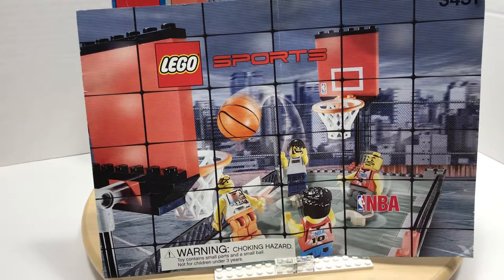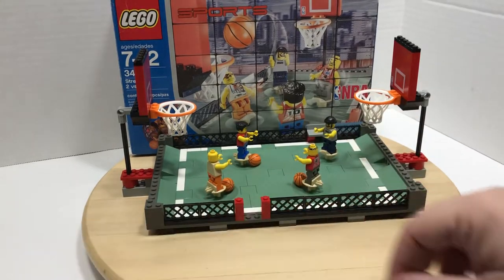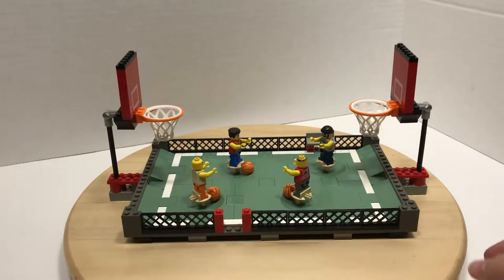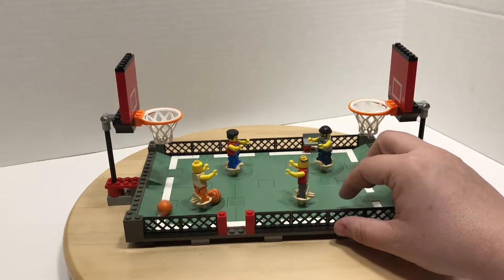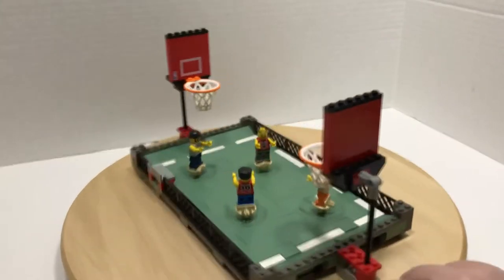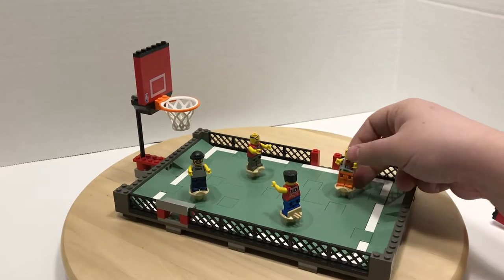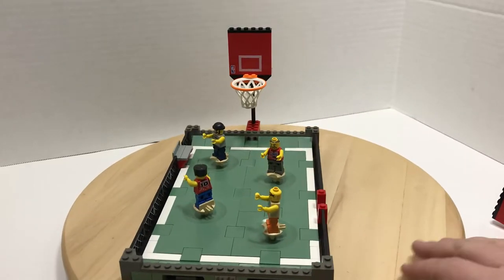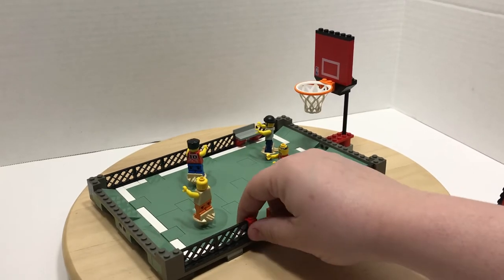LEGO Review of set 3431 Streetball 2 vs 2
A review video for LEGO set 3431 Streetball 2 vs 2. This 182 piece set is for ages 7-12. From 2003 this set was part of the now retired "Sports" theme. Like other sports set Streetball 2 vs 2 offers hours of playability. This set comes with 4 exclusive and very unique mini figures. With built in spring at the hip and locking arms.

This particular set is in great shape. 100% complete. With all its pieces, parts, minifigures, original instruction book and box.

What is The Missing Piece? We are an online LEGO resale shop. Started in 2017. We have a changing selection of many LEGO products. From new in the box to open built sets. We have something for every LEGO fan.

***UPDATE 2/19/2021 This set has sold.